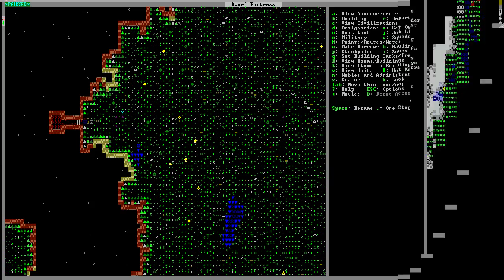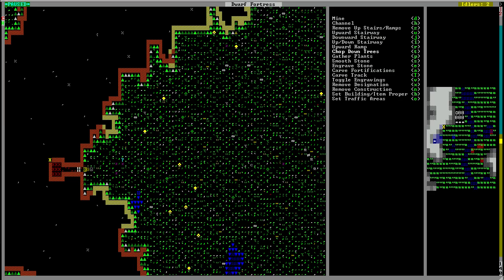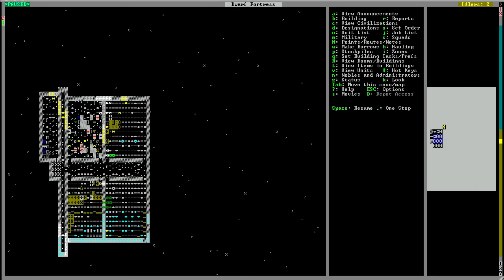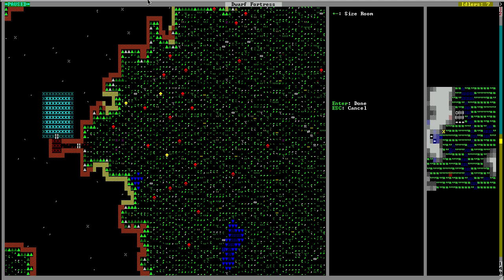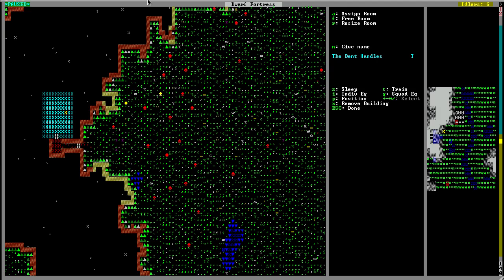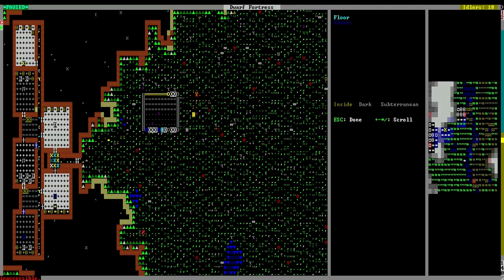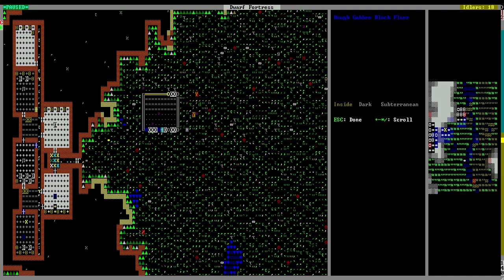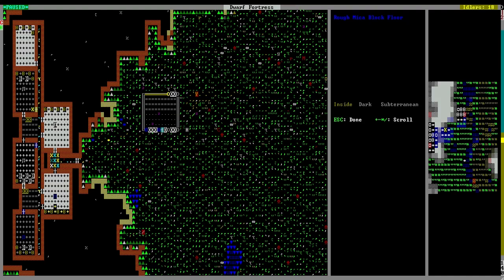Quick Tutorials: Dwarf Fortress - Barracks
Welcome to our first ever Quick Tutorials. In this episode, Matt shows you how to make both a simple and a more efficient Barracks. Enjoy!

The music is from the flash game Tiny Stars on Kongregate